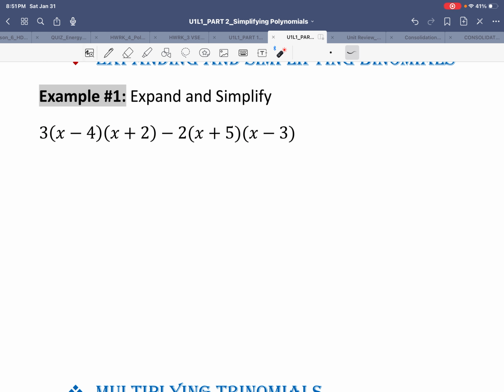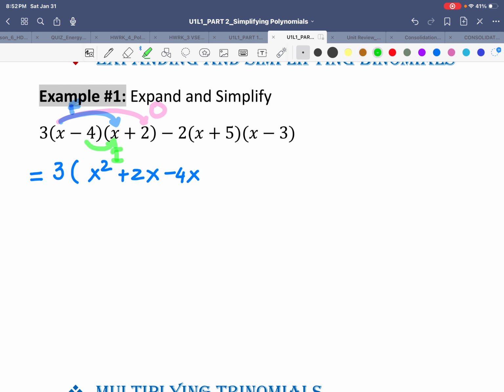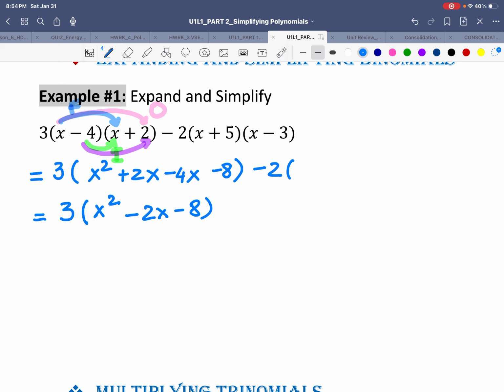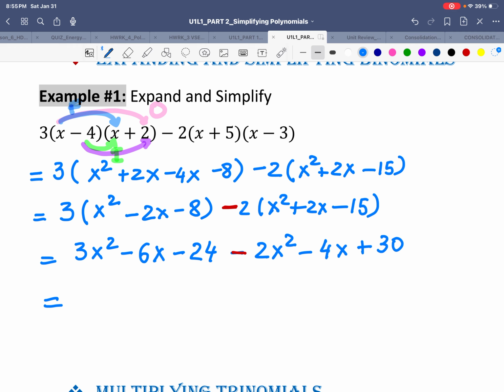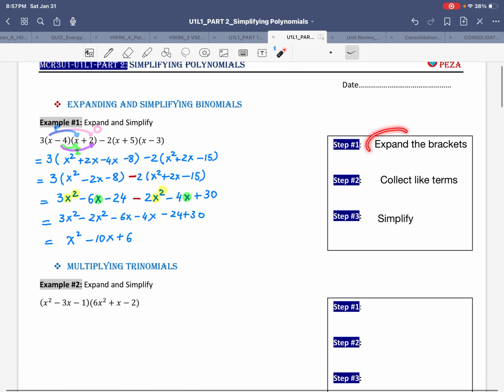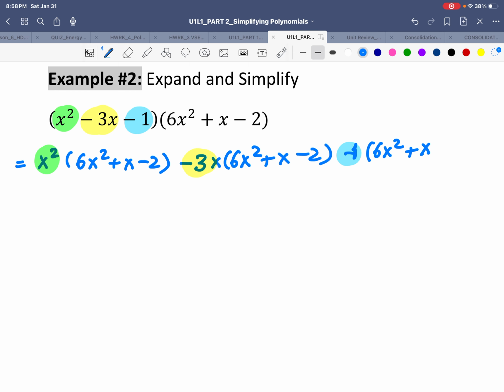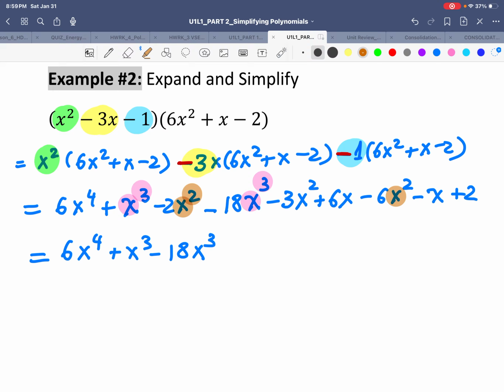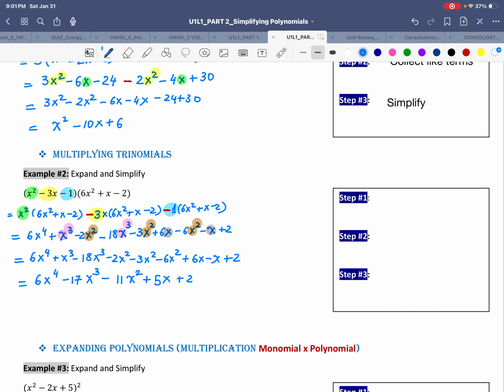U1L1-P2 Simplifying Polynomials - (2of2) Multiplication-Review of Prerequisite Skills